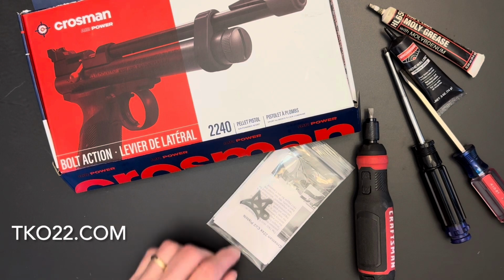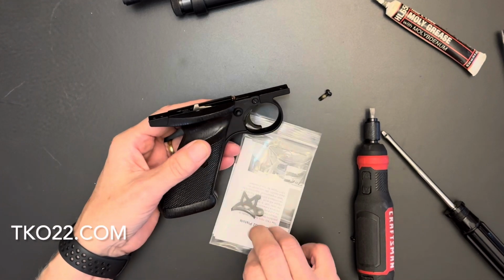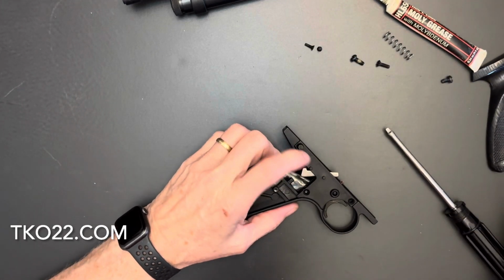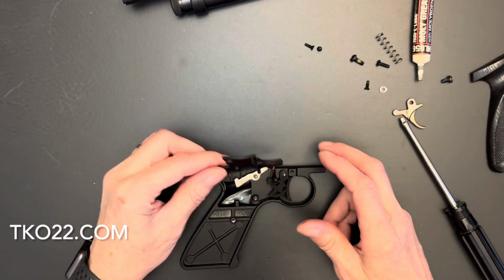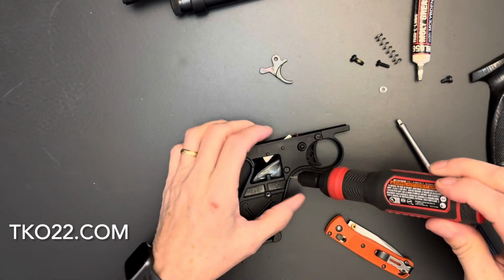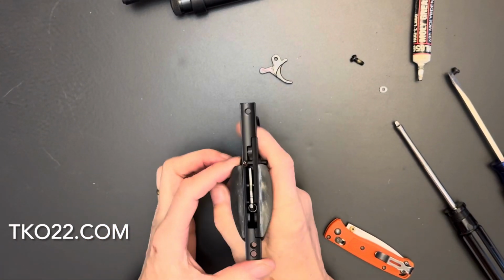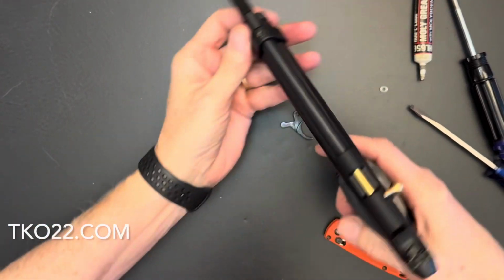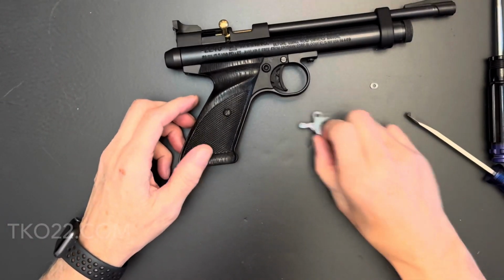TKO 1911 Trigger Install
Installing the TKO 1911 Trigger in a Crosman 2240 air pistol.